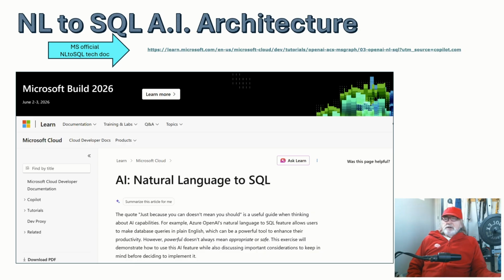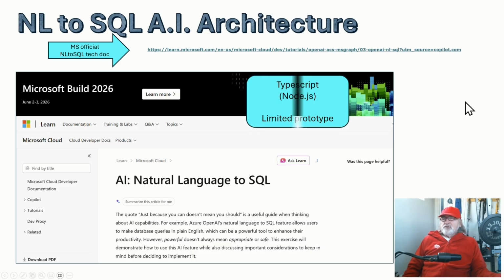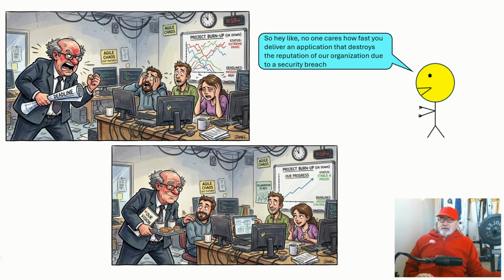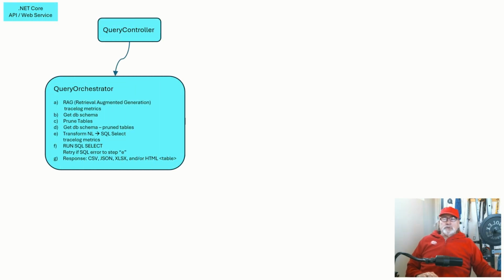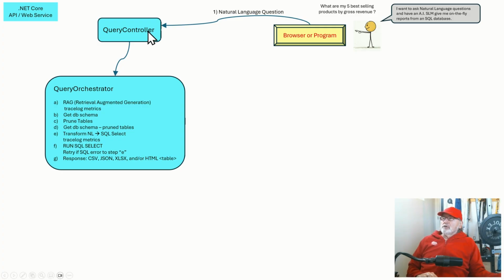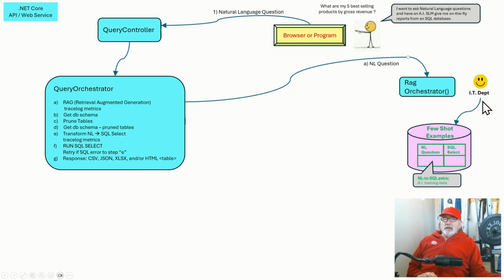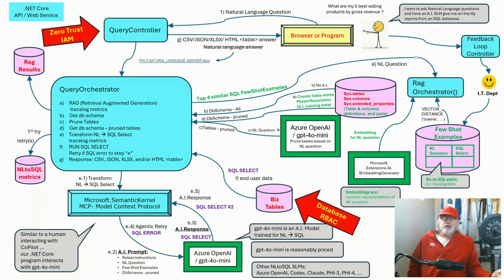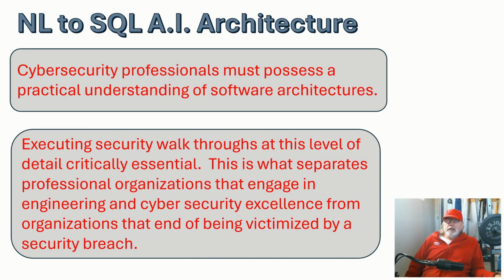08.2 NLtoSQL A.I. - FULL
Learn the architectural details and how to professionally secure a production-ready .NET application that converts natural language into structured SQL queries using AI—without exposing your database to cyber threats.
In this deep-dive technical tutorial, we walk step-by-step through designing a secure C# architecture for Text-to-SQL. We’ll cover LLM integration, prompt injection defenses, schema discovery patterns, and database security best practices for enterprise applications.
⏱️ TIMESTAMPS
00:00 - Welcome
00:35 – UML Diagrams
01:10 – Microsoft AI: Natural Language to SQL tech documentation
01:42 – Simplified UML Diagram
02:02 – Cybersecurity professionals must understand software architectures !!!
02:29 – Chronologically present each component
03:01 – I.T. documentation is a lost art
04:20 – Cybersecurity & A.I. walk-thru
08:54 – Identifying security vulnerabilities
11:13 -- Conclusion